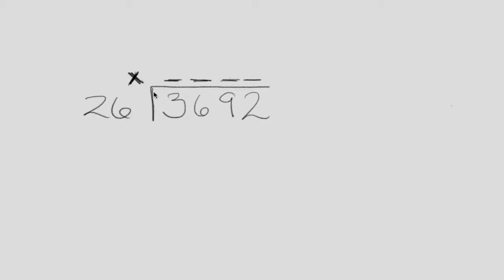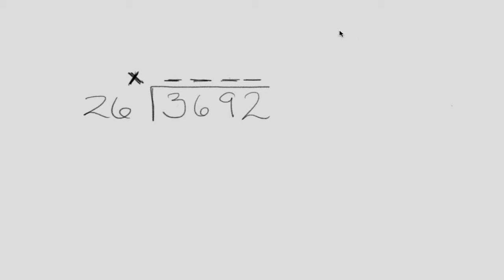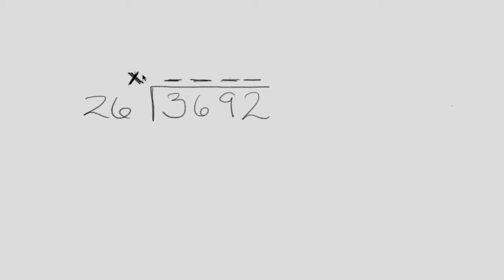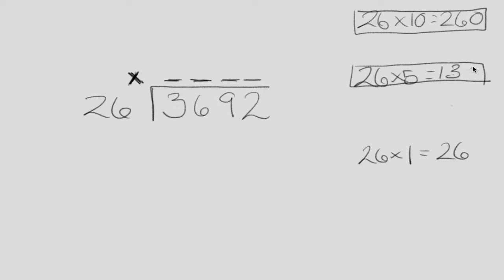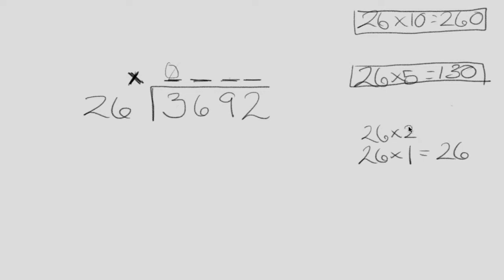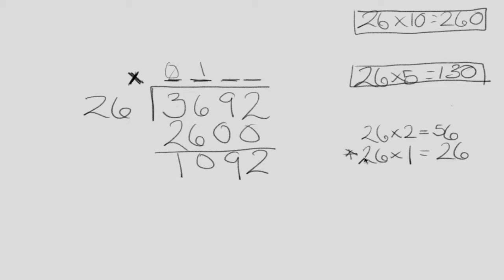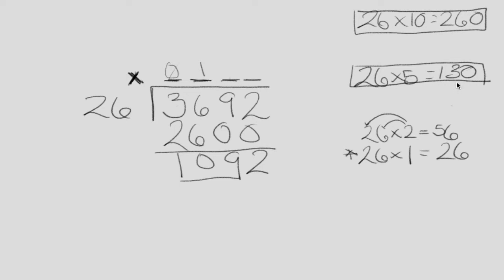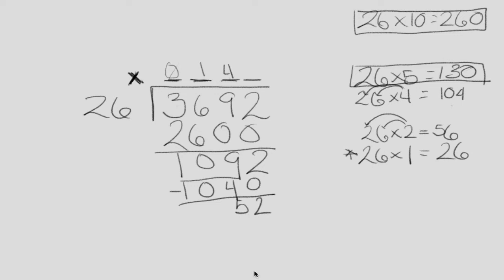Dividing with Two-Digit Divisiors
How to divide those big numbers